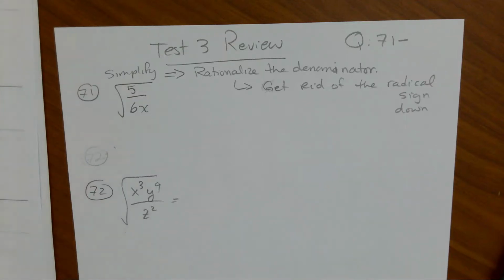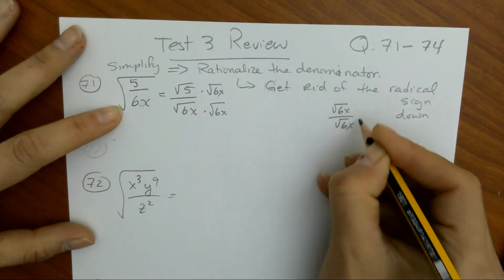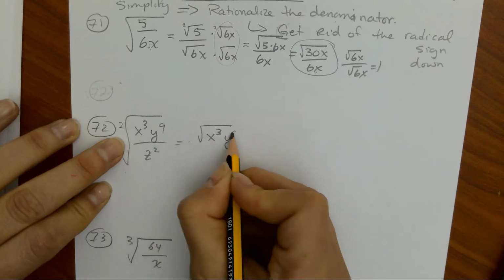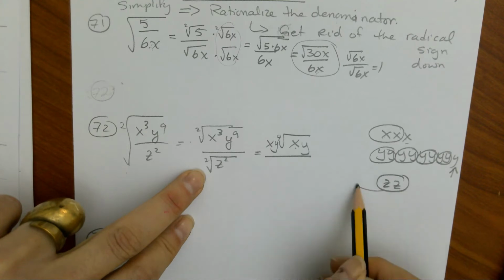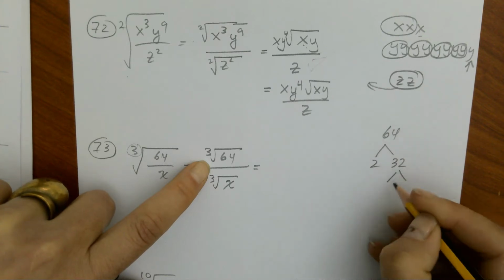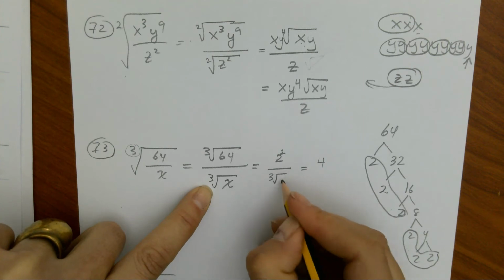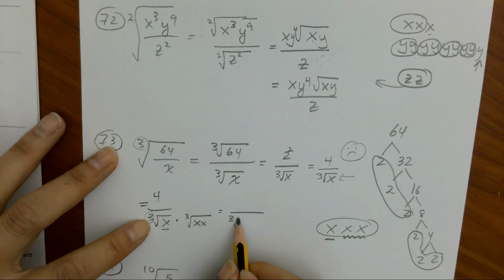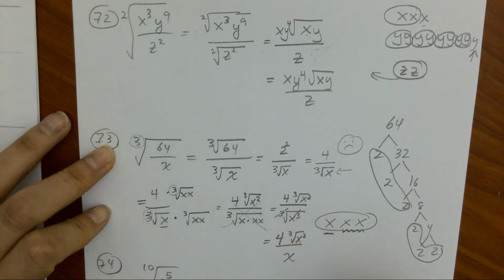Questions 71 to 74, Test 3 Review Videos